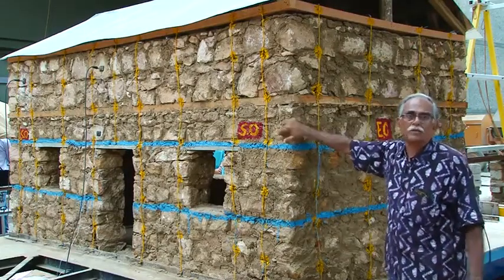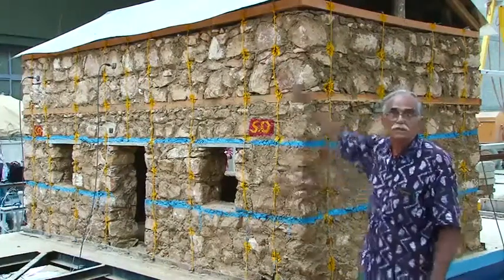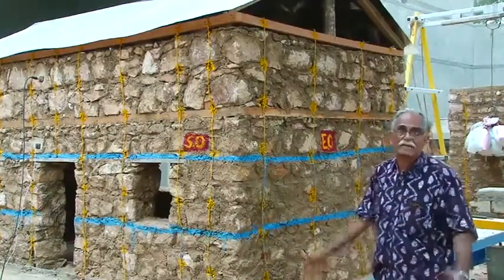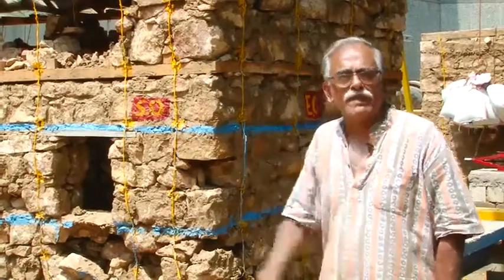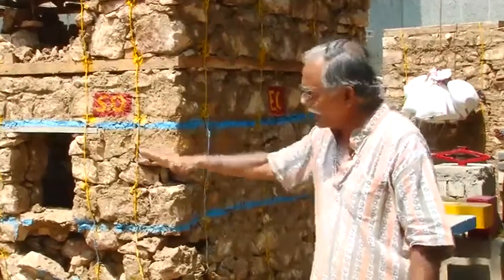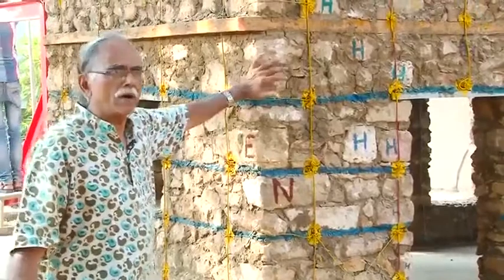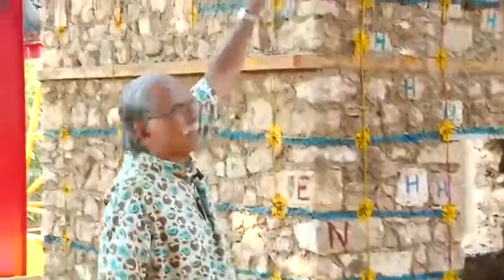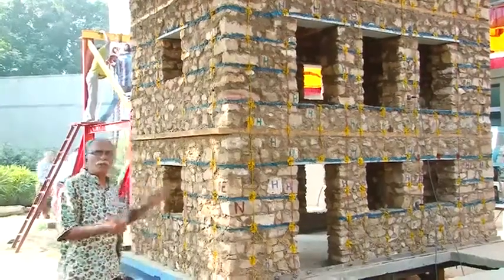EARTHQUAKE SHOCK TEST CONTAINMENT REINFORCEMENT SYSTEM